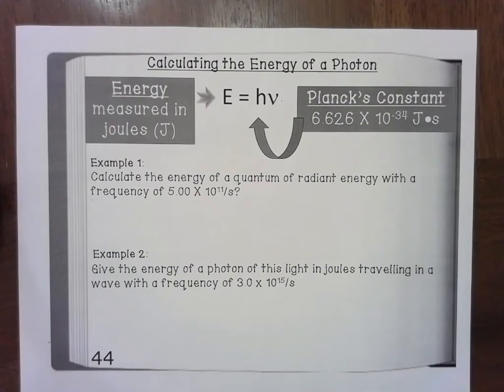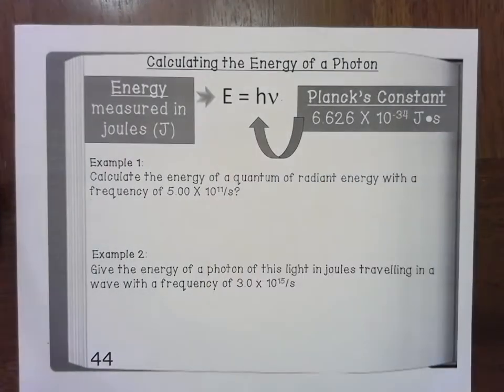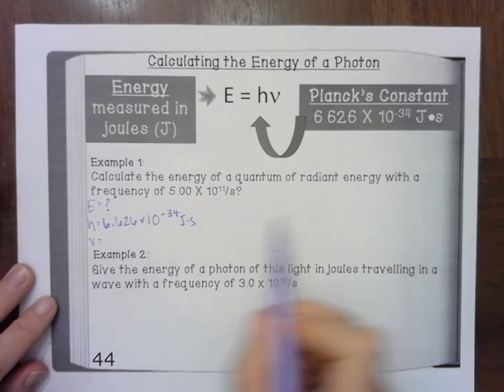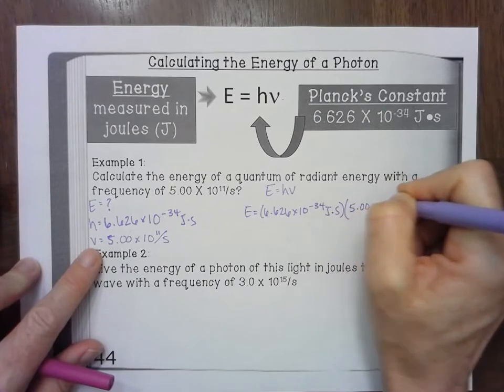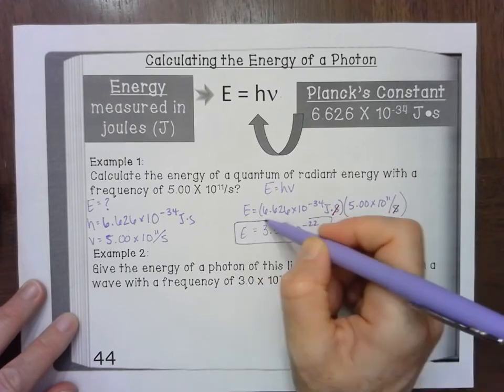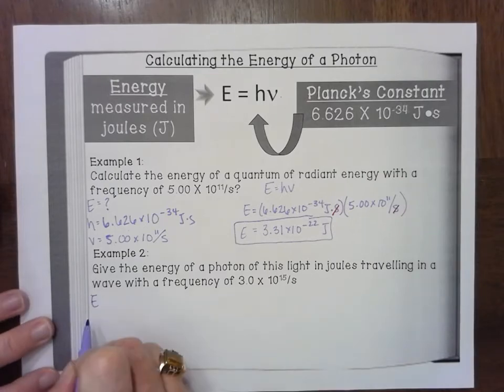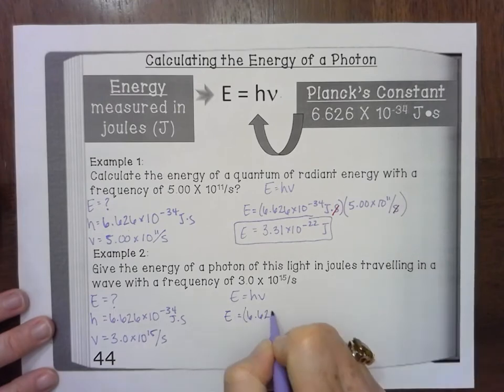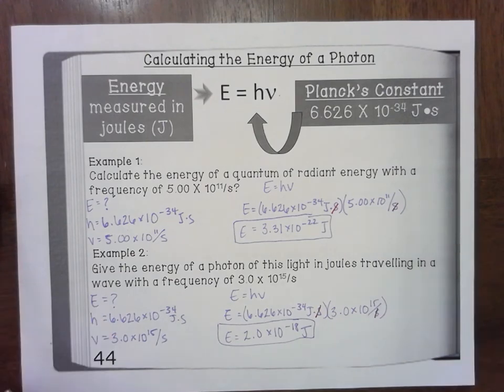Calculating the Energy of a Photon